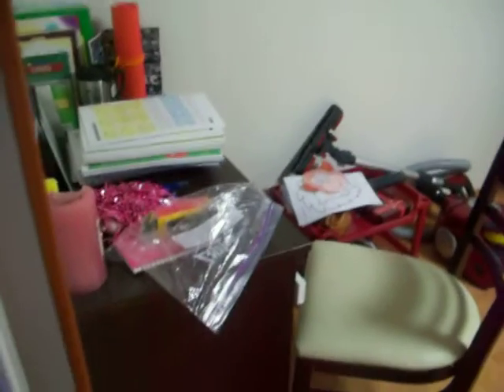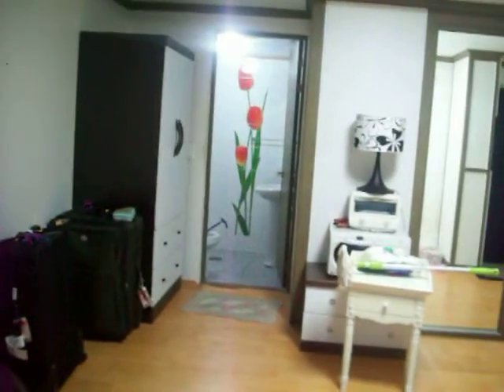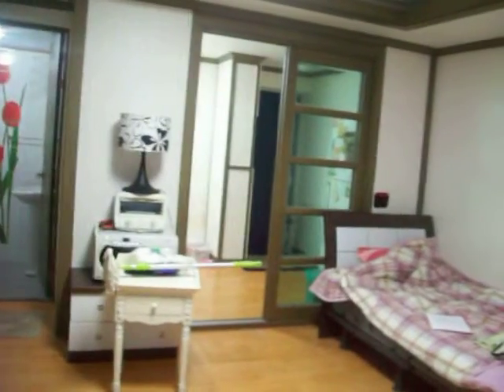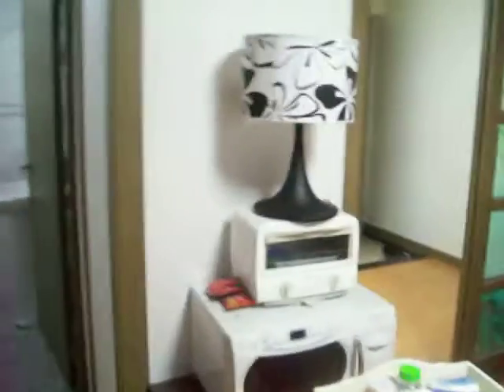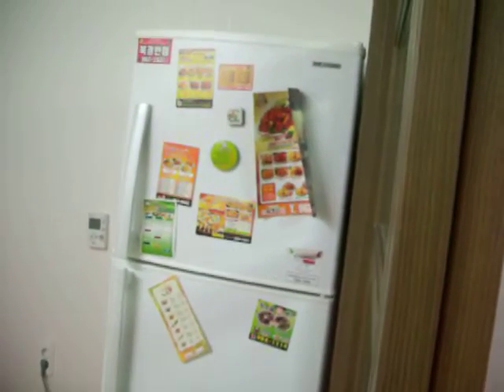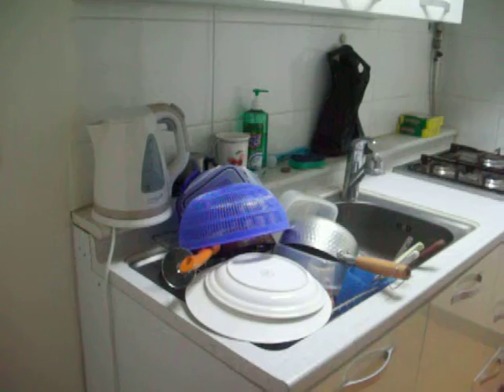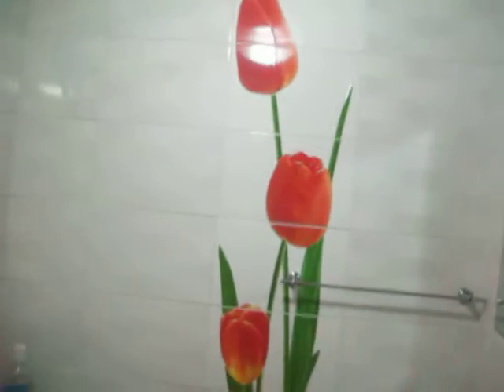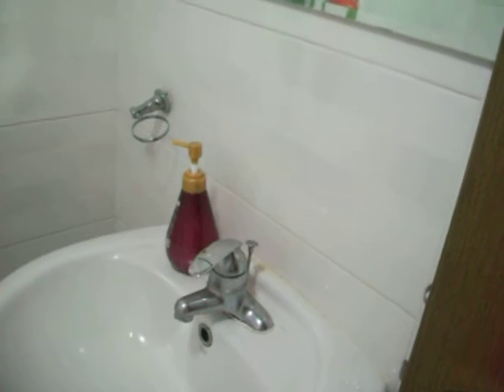My apartment in Hamyang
It's apparently "huge" for an apartment here.